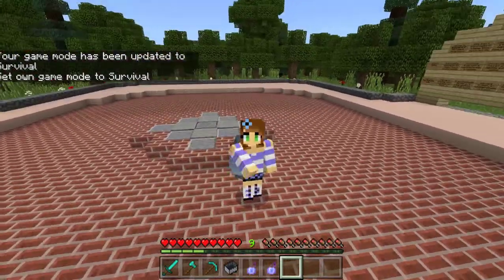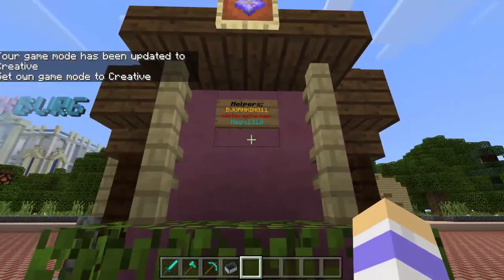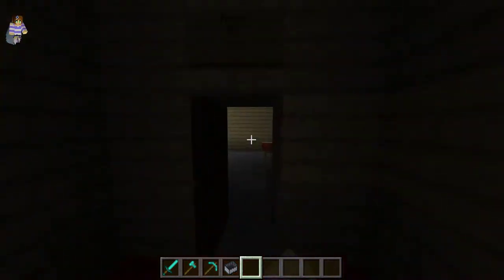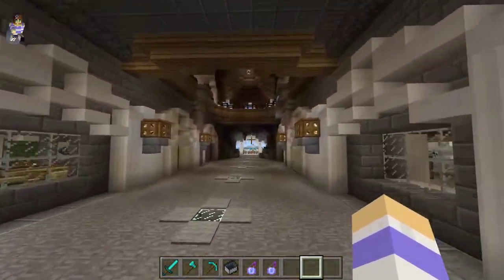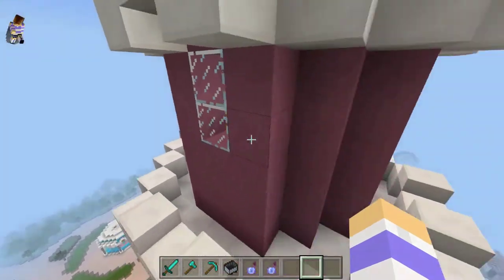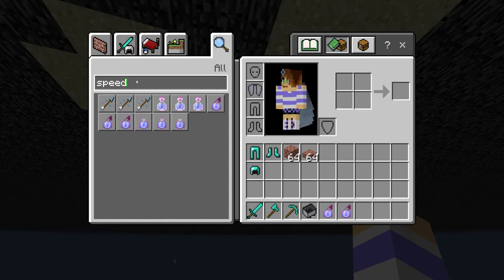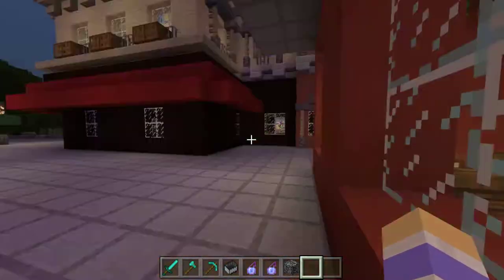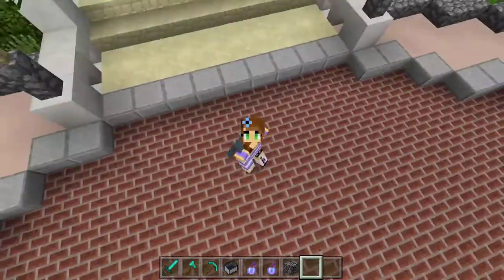THE BEST MINECRAFT PE DISNEYLAND PARIS MAP!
Today, I came across this amazingly done Minecraft Disneyland Paris map. The castle is AMAZING! So make sure to go check it out down below!

-Mimiperiwinkle out!